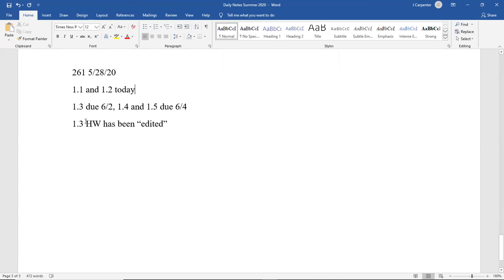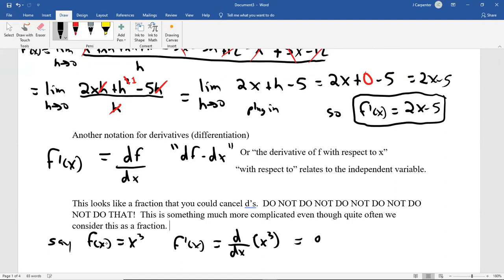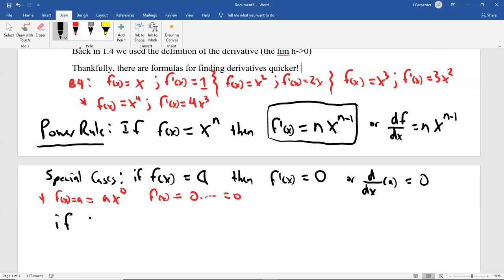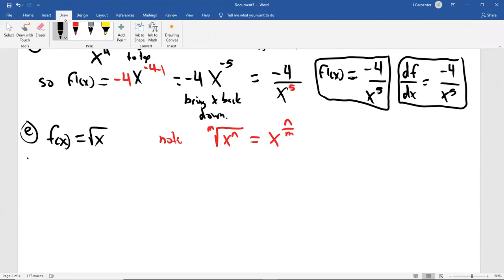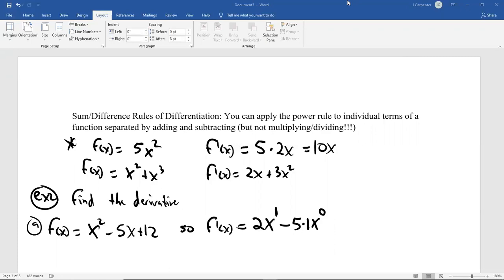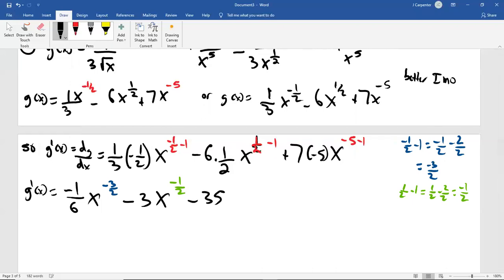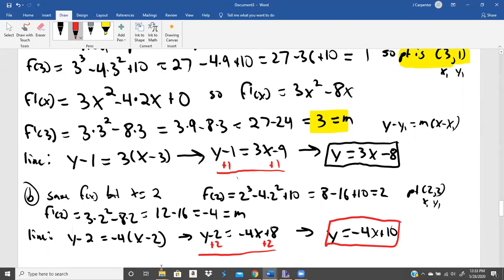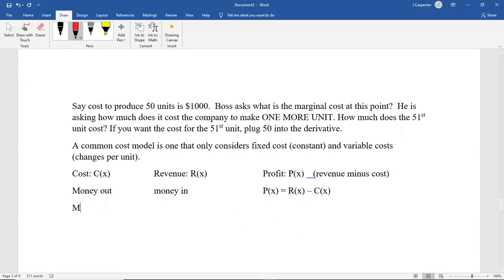MTH 261 5/28/20 Lecture 1.4 and 1.5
Differentiability, Power Rule, Marginals